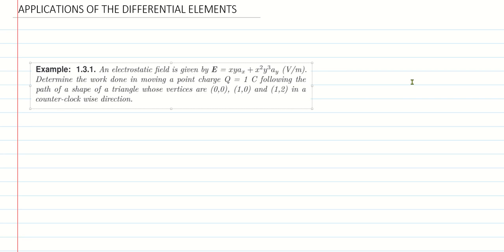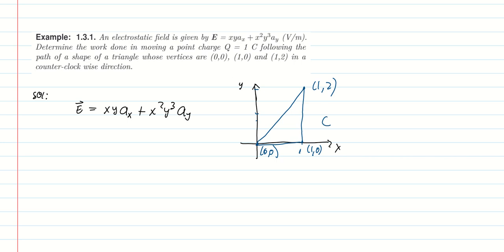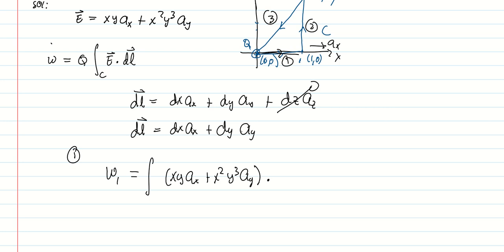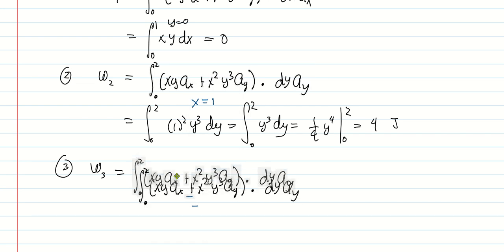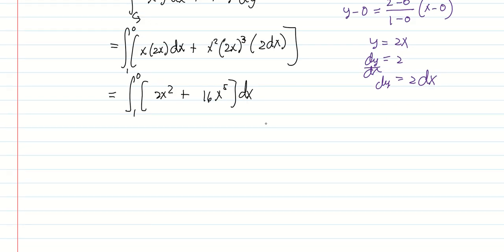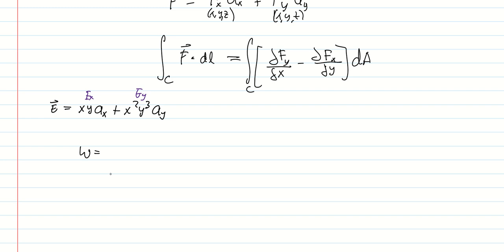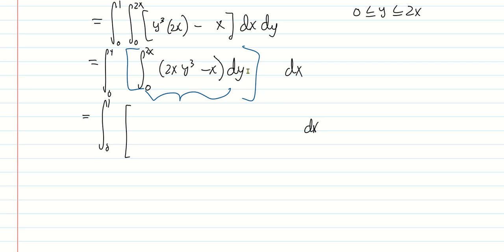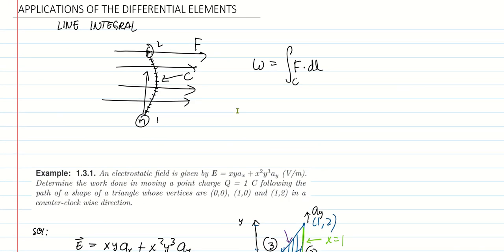EE126 - Chapter I: Line Integral Green Theorem